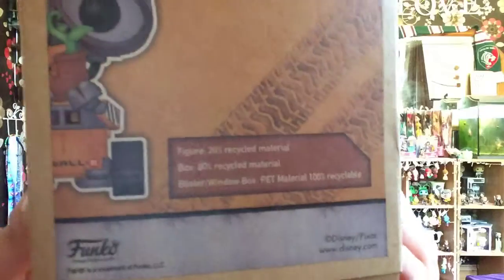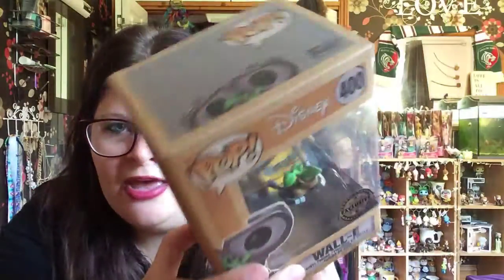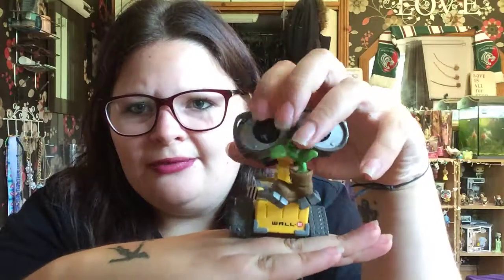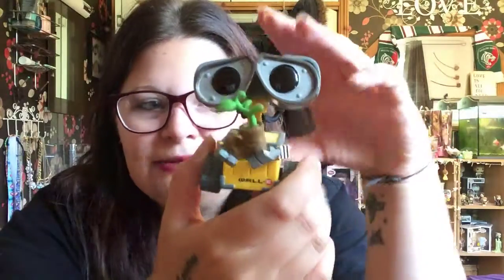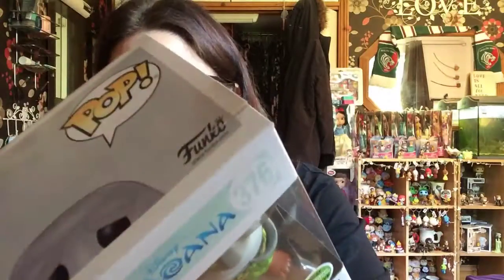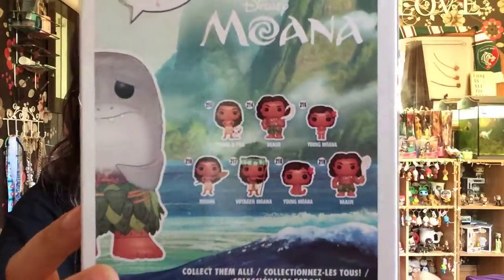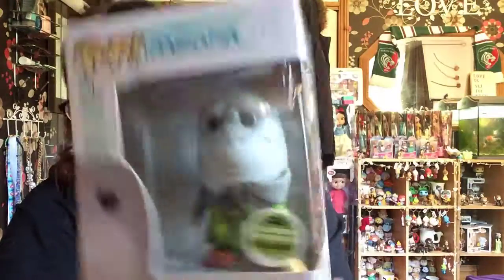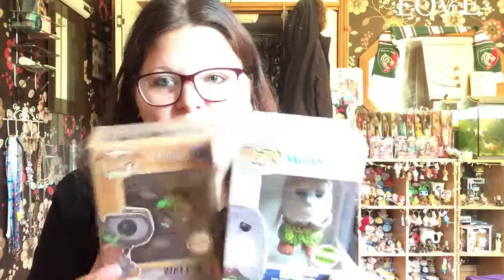WALL-E EXCLUSIVE and MAUI EXCLUSIVE Funko pop review.....